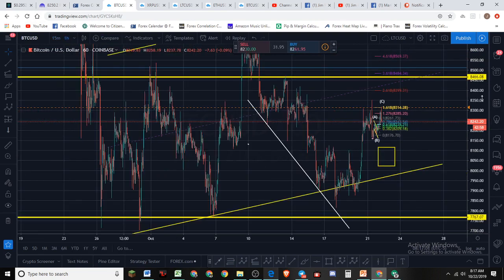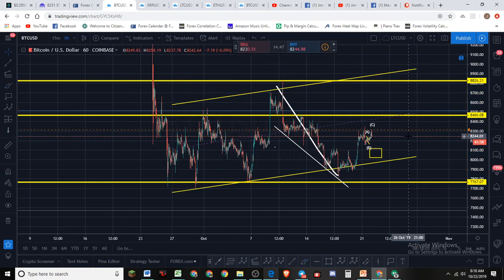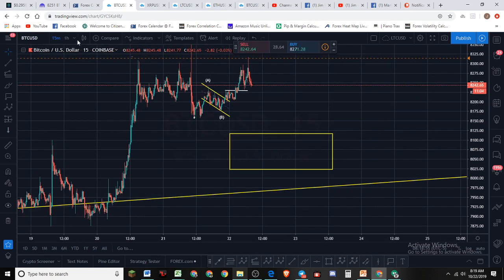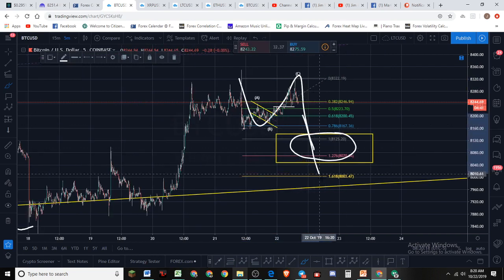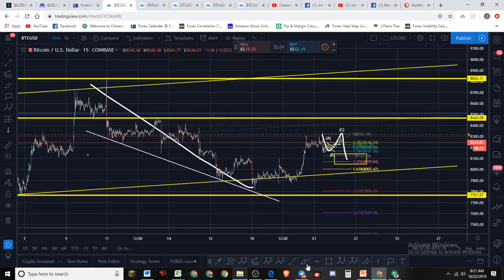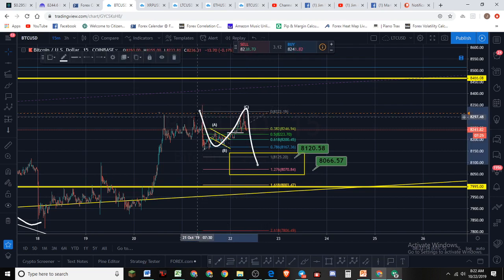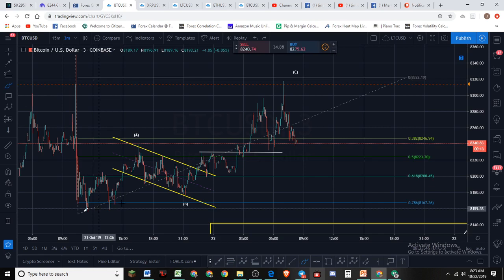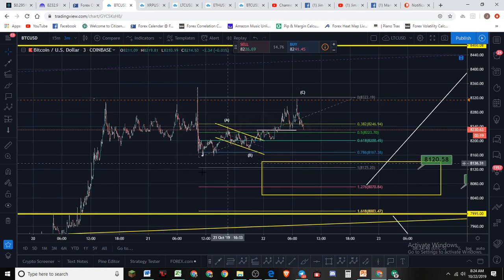Bitcoin Technical Analysis - NICE TRADE SETUP - 3 Scenarios to prepare for!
Bitcoin Technical Analysis - Nice Trade Setup

🎁🙌Tip Jars🙌🎁